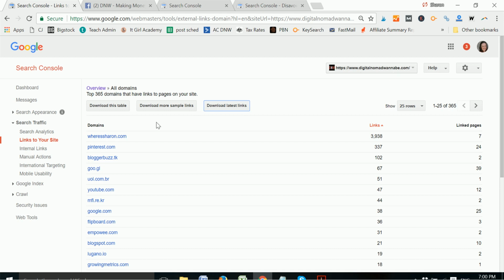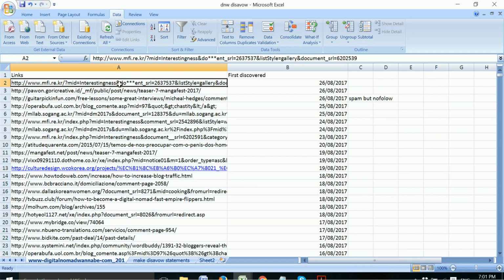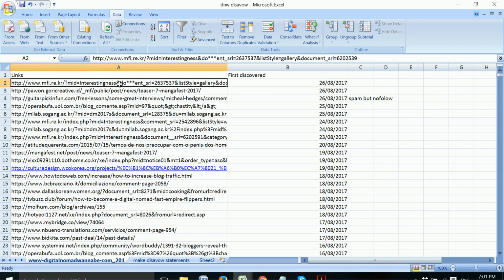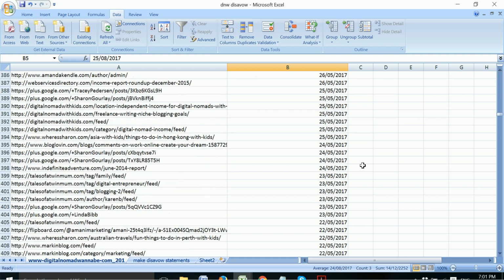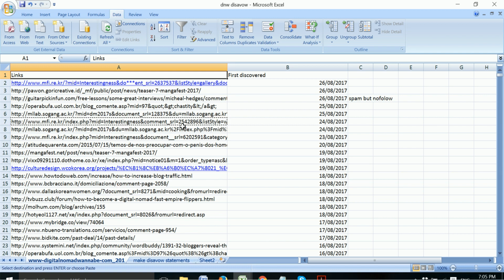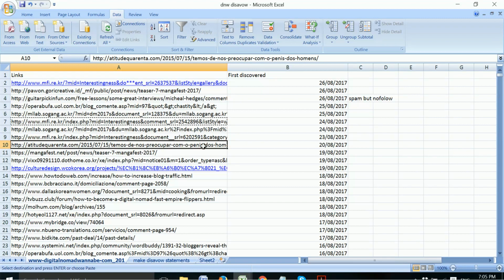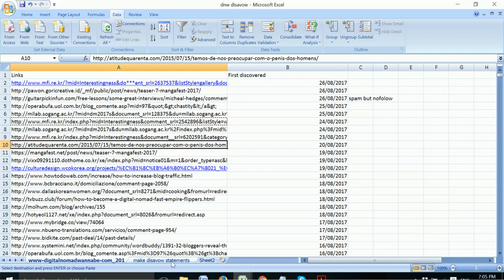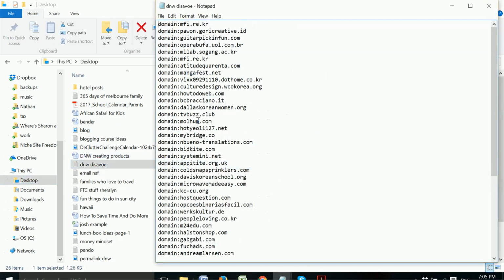Negative SEO Attack – How to recognise it and deal with it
Learn what a negative SEO attack looks like, how to identify an SEO attack and how to deal with disavowing the attack with Google.  You’ll get my first-hand experience of how to do this and what you need to look out for.

In this video I explain:
• What happens during a negative SEO attack
• What happened to me personally in a negative SEO attack
• Implications of a negative SEO attack
• How to identify what your traffic looks like normally
• What a negative SEO attack looks like
• What to do if you find yourself the victim of a negative SEO attack
• How to disavow spam sites with Google
• What a Google disavow file looks like